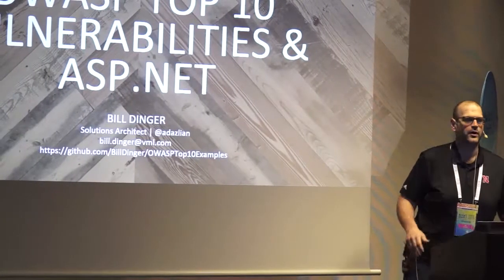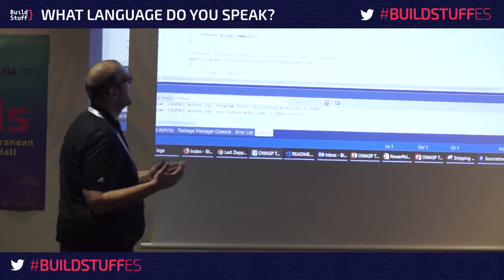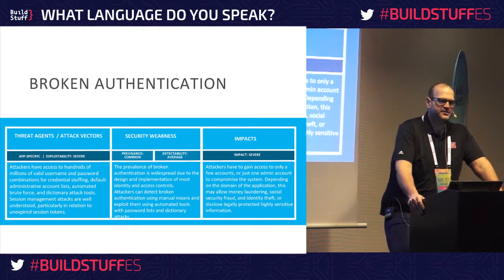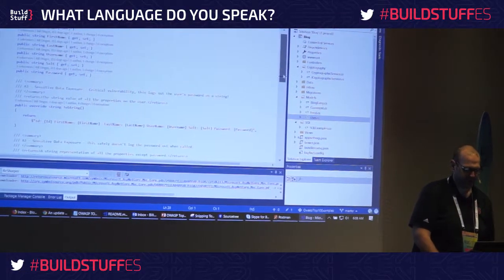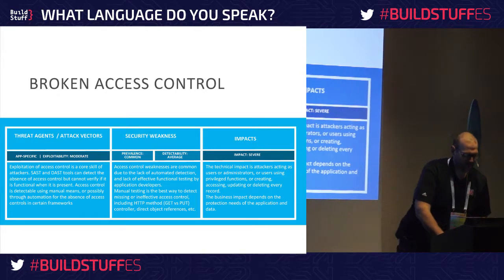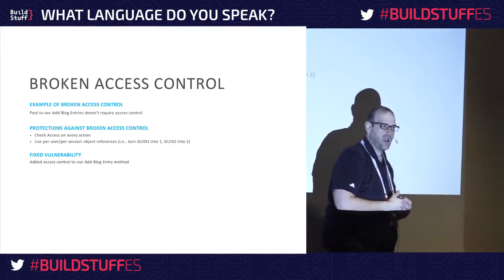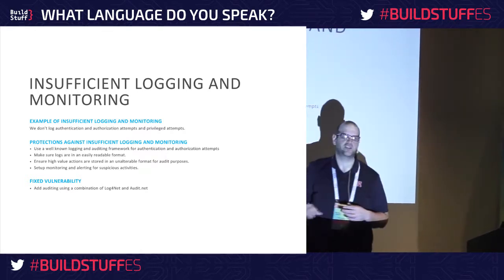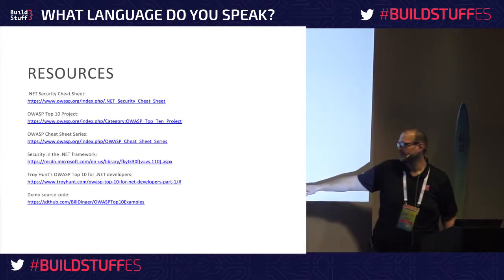Bill Dinger - OWASP Top 10 Vulnerabilities & ASP NET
Over the last 15 years I've worked in enterprise IT, first in customer service, then in infrastructure and now in a more focused .NET development role. During that time the accomplishment I'm most proud of is that despite tens of thousands of customer interactions and phone calls I've never had a customer complaint against me during all my time in IT.I have spent nearly a decade in the Microsoft infrastructure stack especially Active Directory, SCCM, SQL, & Windows Server with a heavy dose of Powershell, C# and VB.NET and a sprinkling of Dell Server hardware, SANs, and datacenter design & rebuild. As part of those roles I have designed, implemented and written many back end processes to support the State of Nebraska - DHHS IT department. These processes include a server build process, many MVC webpages to support help desk tasks,and a number of ETL processes for data synchronization between disparate systems. Currently, I'm in on the development side of the Microsoft stack doing C# development with Sitecore & MVC working with a team of extremely talented, creative, and driven people in the advertising sector. I love large scale IT projects and the day to day challenges and inspiration that come with working on a team of focused and talented people who really enjoy the work they do.